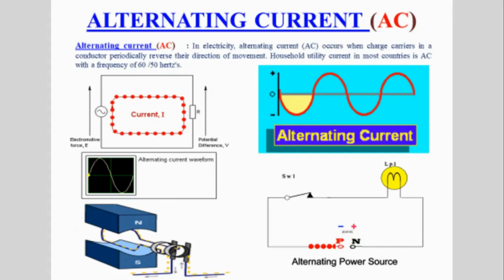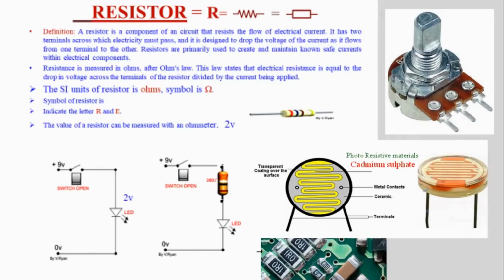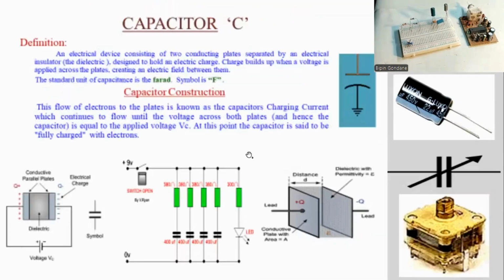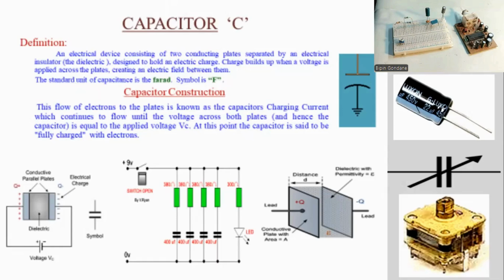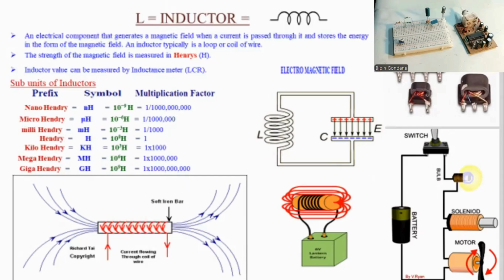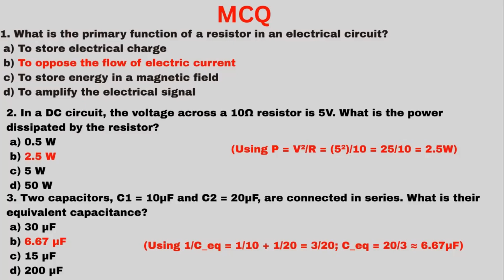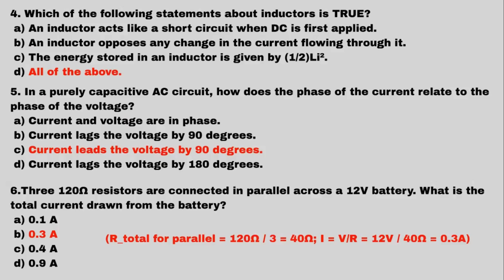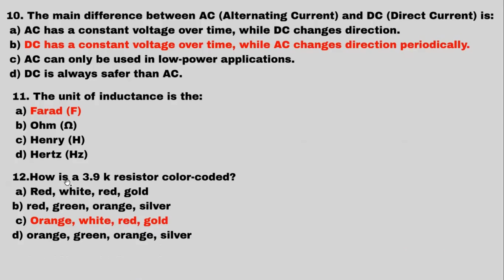Diploma to Degree Exam Success Series Lateral Entry Masterclass Basic Electronics - Part -2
Basic Electronics
✔ Analog Circuits
✔ Digital Electronics
✔ Communication Basics
     Sensors & Transducers
✔ Process Control
✔ Measurement Systems
Concepts in Simple Explanation
MCQ Questions .Full PPTs and PDF Notes.

1. Learn Electronics Hardware projects...ASIN: B0DGDJHMGX
2. Hand book for Electronics, Electric...ASIN: B0F9VL6LVF